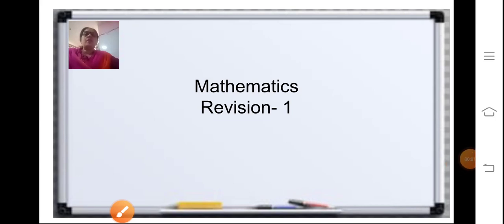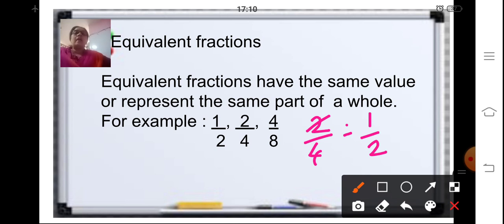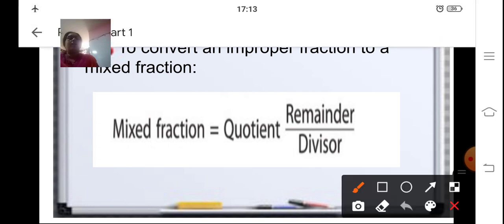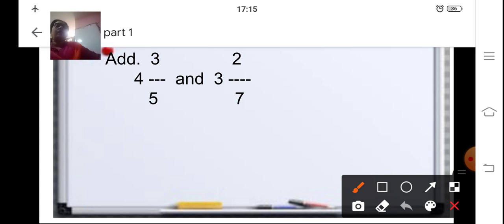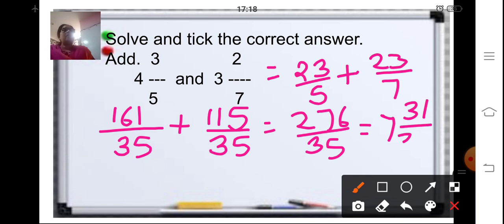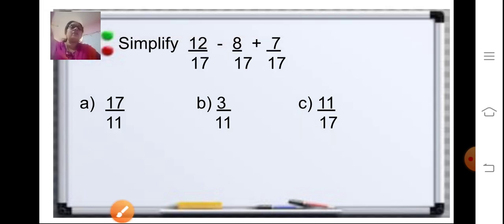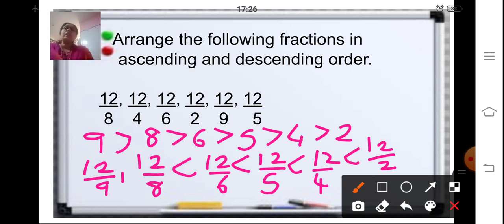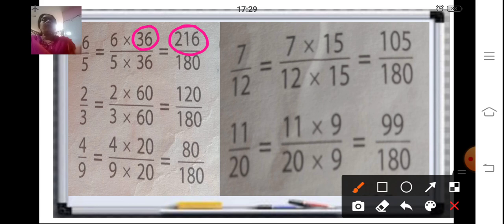class5_maths_revision_part1_06_jan_21